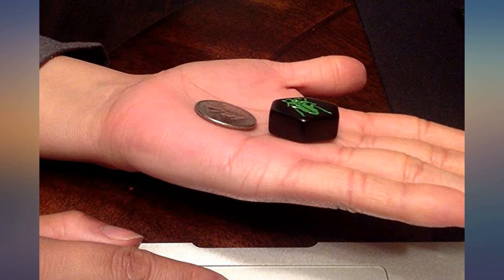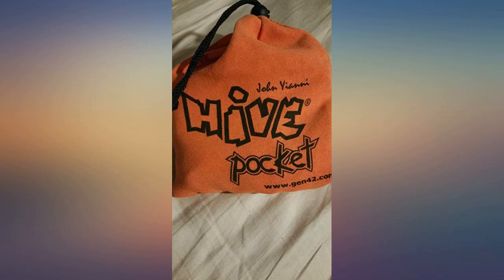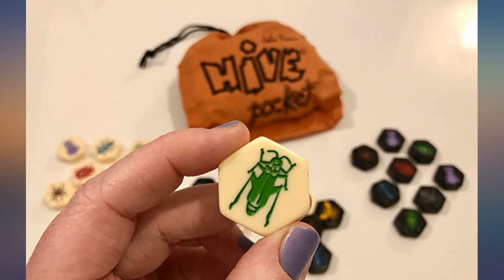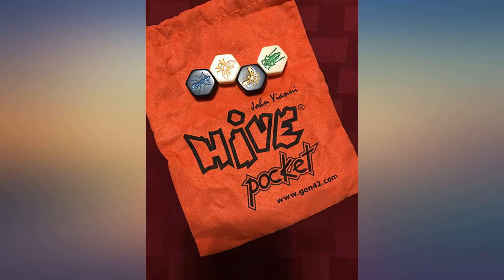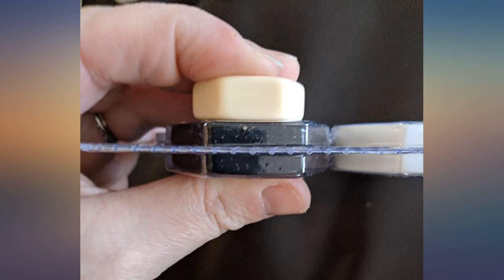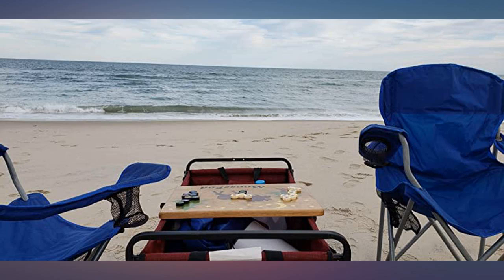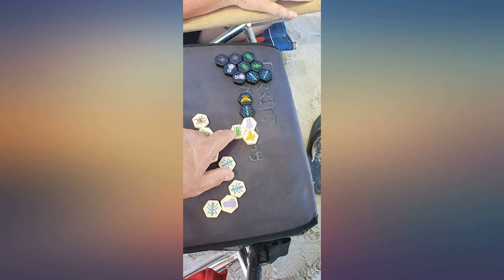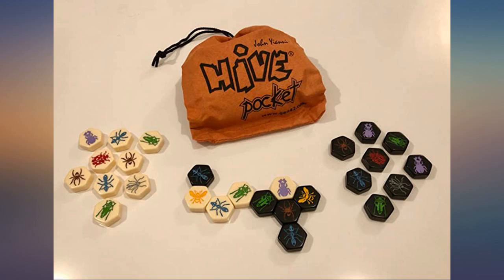Smart Zone Games Hive Pocket review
Main Features:
by entering your model number.. Made by Gen42 games Honored for excellence by Mensa select. Dr. Toy product of excellence award winner. International gamer awards winner